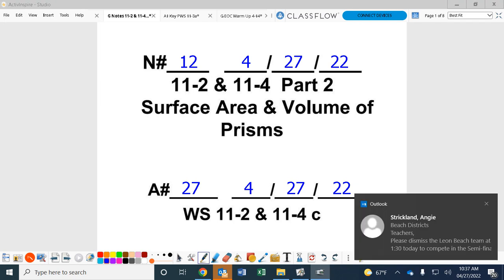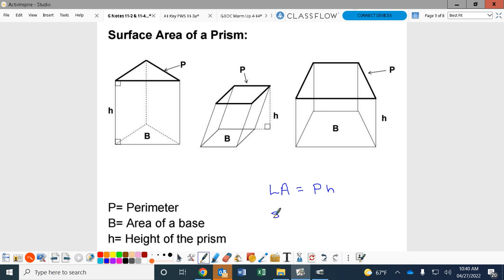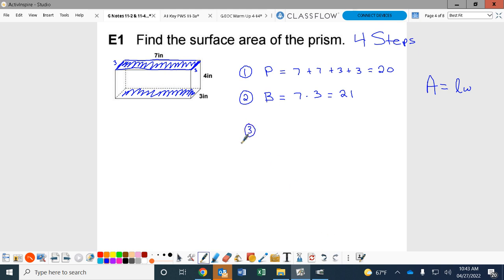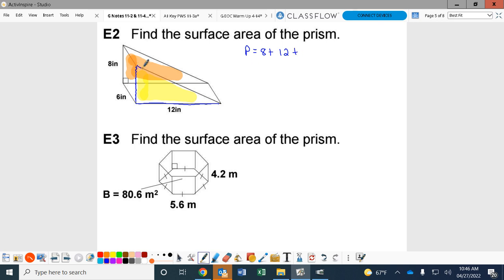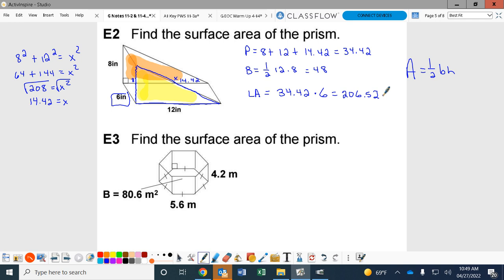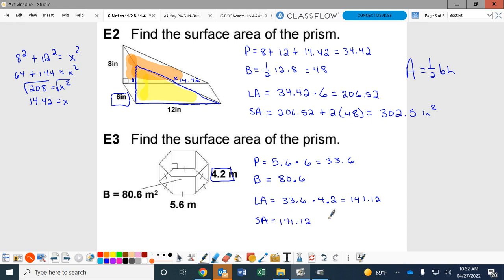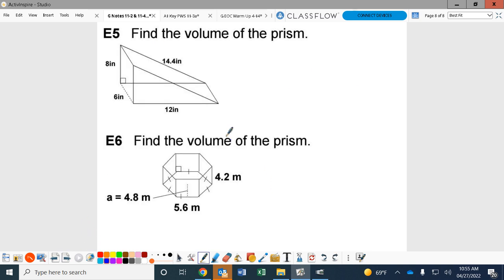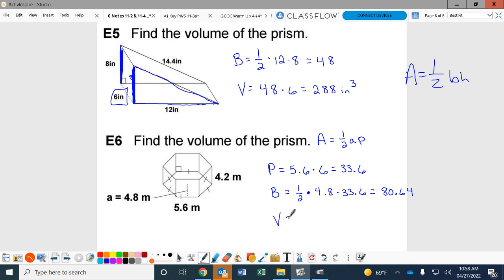G Notes 11-2 & 11-4 Part 2